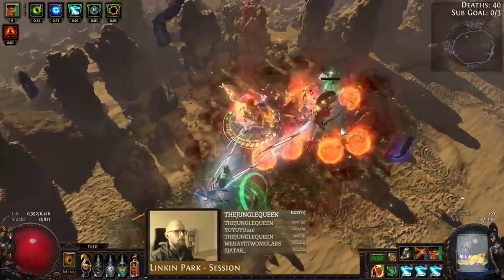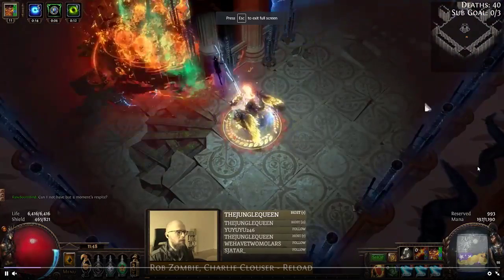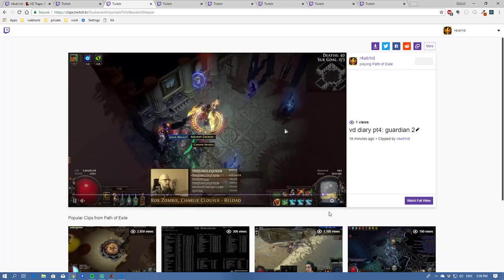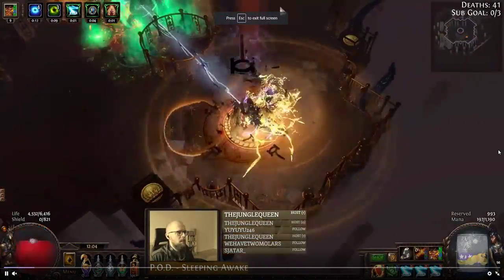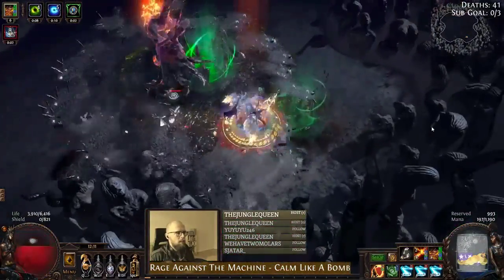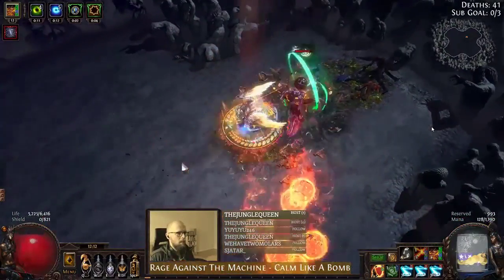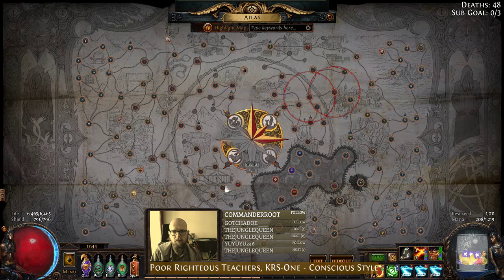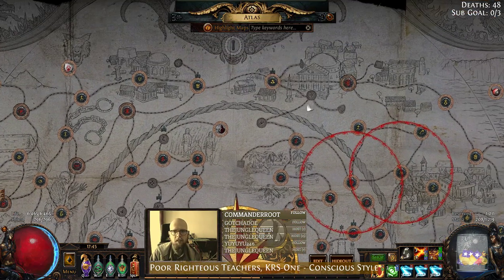[Path of Exile 3.3] Volatile Dead vs. Red Elder - Build Diary pt 4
MTX in this video ---
- Wasteland Helmet
- Redeemer Body Armour
- Automaton Gloves
- Automaton Boots
- Sin & Innocence Wings
- Steam Powered Weapon
- Innocence Weapon Effect
- Seraph Shield
- Manticore Character Effect
- Celestial Cat Pet
- Council Portal Effect
- Soul Nexus Clarity
- Tombstone Desecrate
- Dark Immortal Call
- Gore Herald Effect

if you're new to the game!